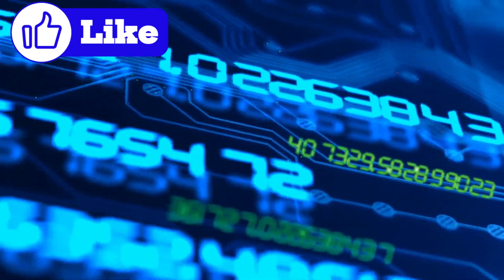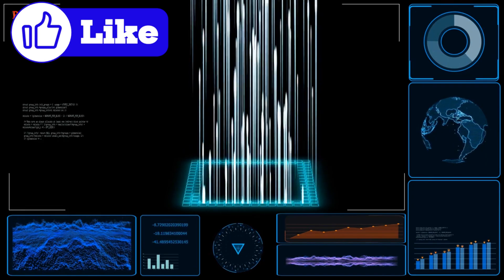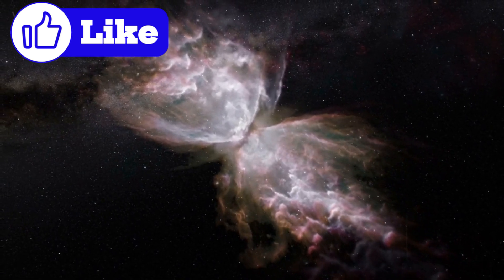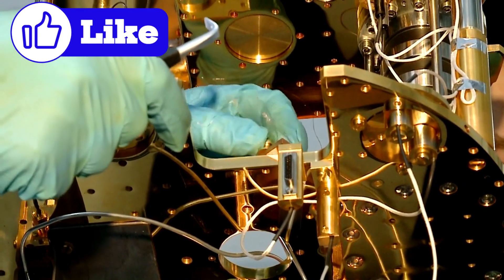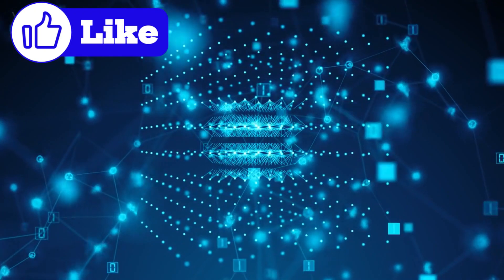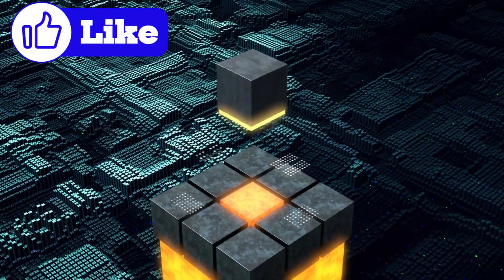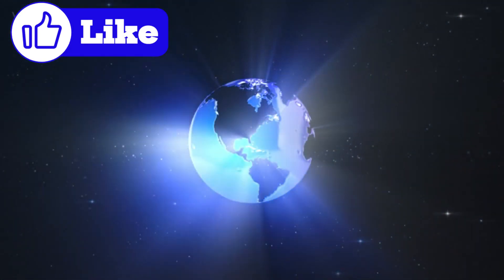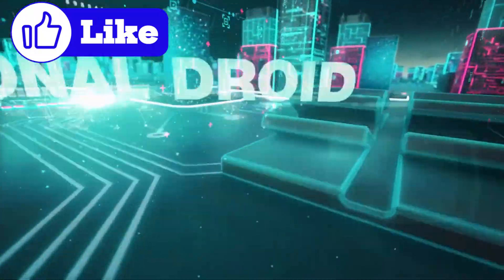Mysteries Beyond the Stars by Curious Explorers | Episode 131